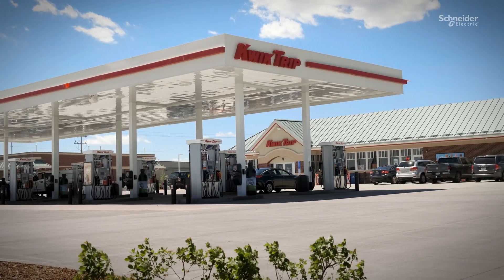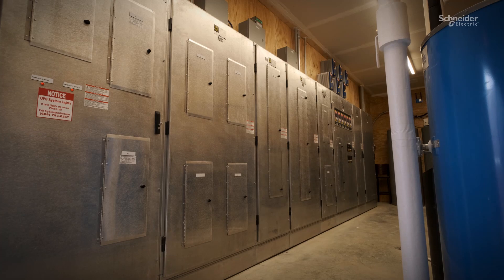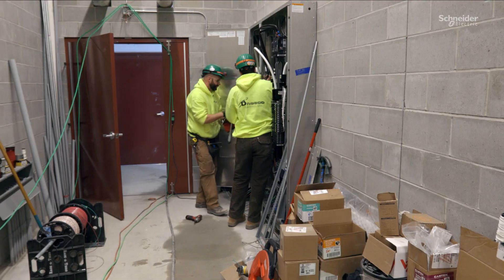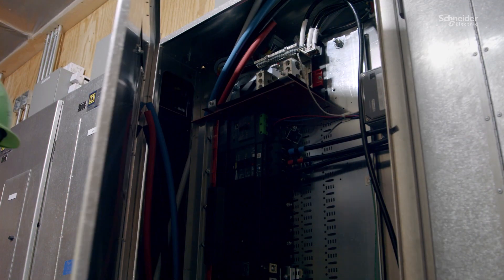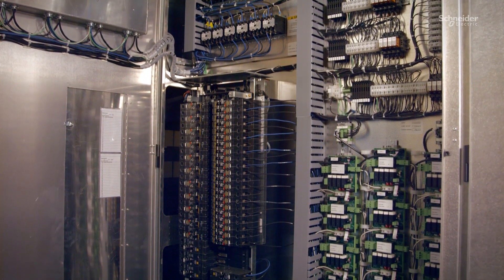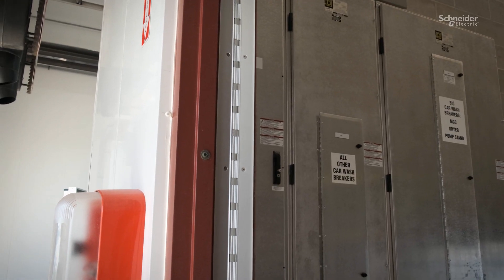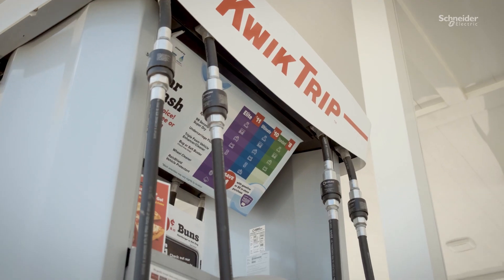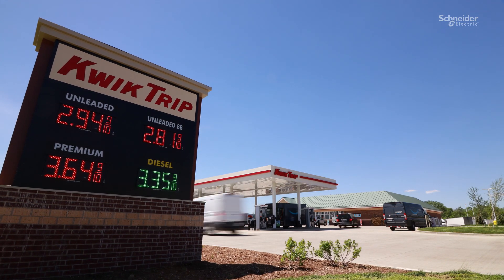Kwik Trip Partners with Schneider Electric to Improve Efficiency & Reliability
Ryan Roberts, project manager for Kwik Trip’s engineering, describes how Schneider Electric custom solutions, including the Square D IPaCS power wall, shorten the construction cycle, reduce footprint, & ensure equipment arrives on time & on budget.

00:00 Kwik Trip partners with Schneider Electric
00:15 Why Kwik Trip values partnering with Schneider Electric for Square D IPaCS
01:17 Quicker, easier installation & troubleshooting
01:36 How Schneider Electric helps us overcome challenges & achieve our goals

This video features Kwik Trip's partnership with Schneider Electric for custom, pre-fabricated solutions resulting in quicker, easier installation and troubleshooting.